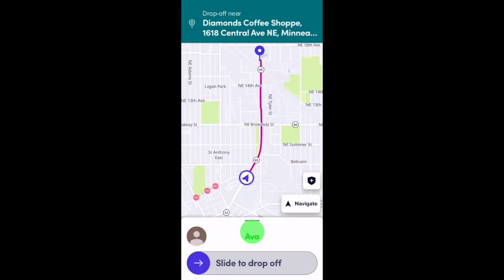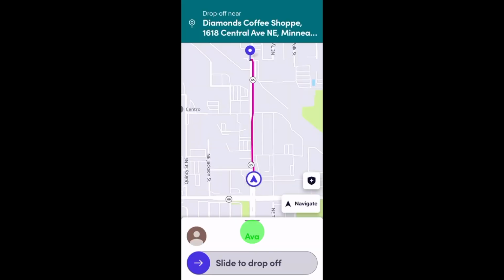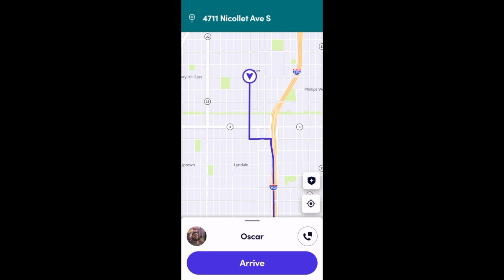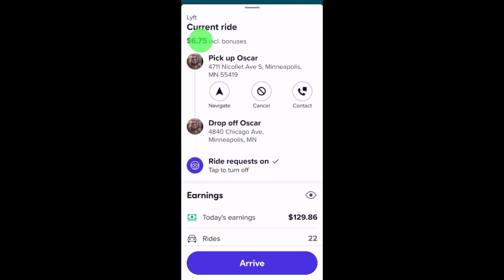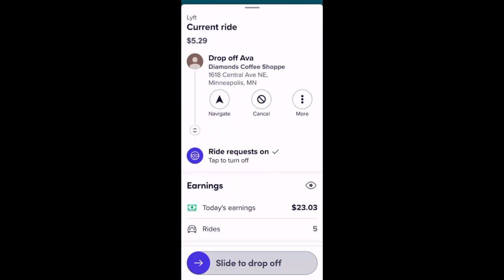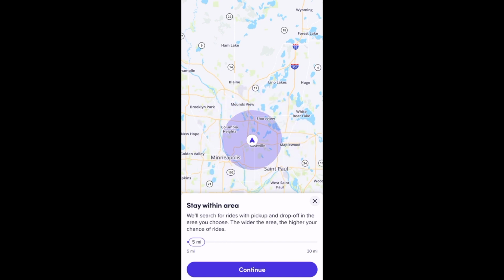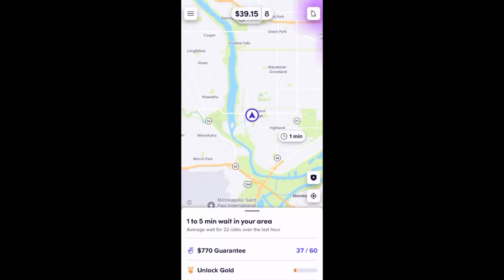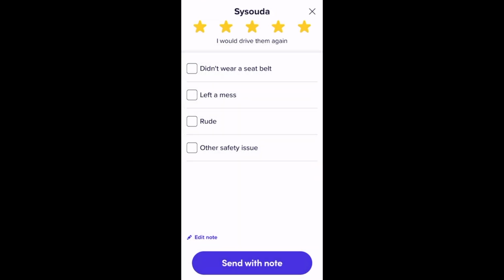5 HIDDEN Lyft Driver Features You NEED TO KNOW!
The Lyft app is a great way to make money driving around and there is a lot of functionality within the app. Join RSG contributor Joe as he shares some of the hidden features that will make you a pro driving Lyft.

📺 Lyft Stay Within Area Filter - Everything You Need To Know!

Save money